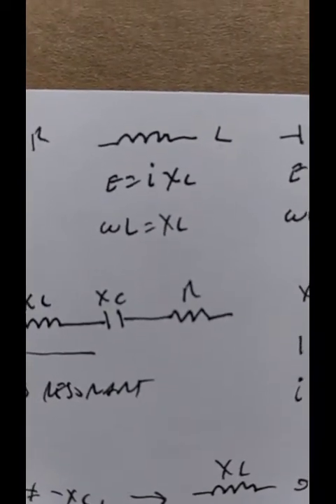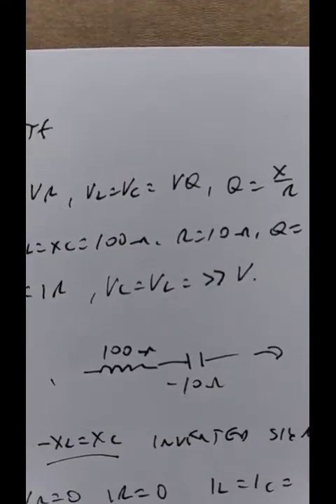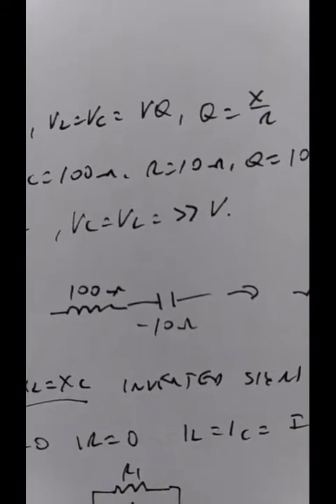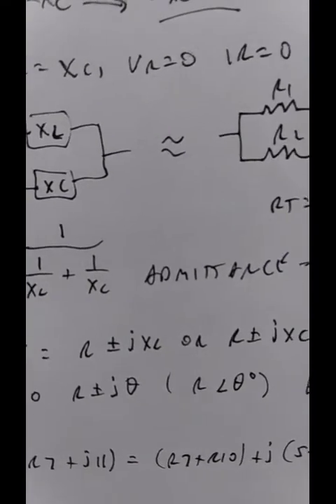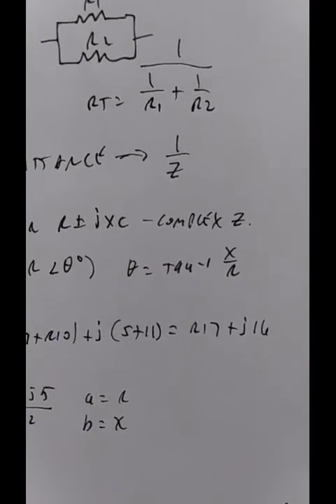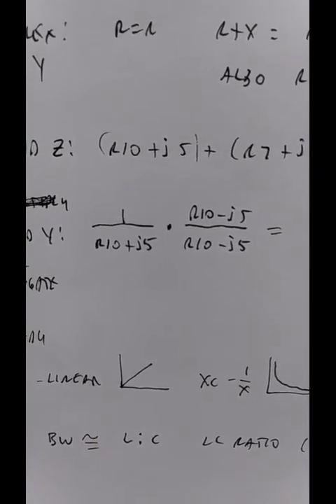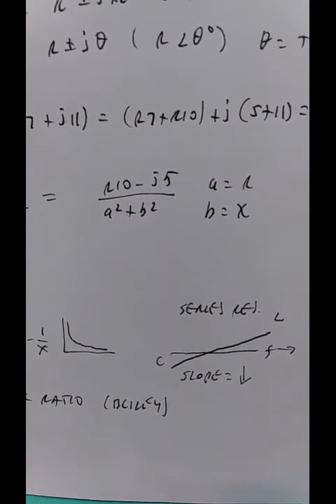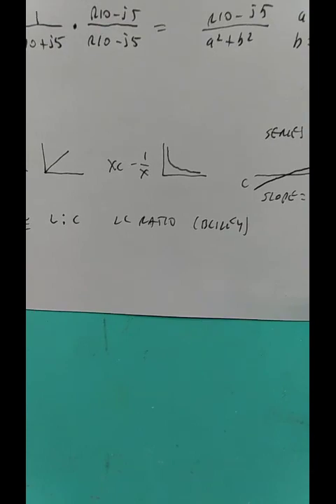Antennas and Transmission Lines, Part 3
An unforunate but necessary detour into circuit theory. Antennas have been analyzed as tuned circuits for 100 plus years. Unfortunately, that analysis DOES NOT describe the antenna TRANSFER FUNCTION.

What appears at a feedpoint as electrical circuit quantities is not. It just appears that was because we want it to, and we use electrical devices to measure the feedpoint.

Antennas proper, that function which emits EM energy into space, is described by NUCLEAR PHYSICS.

"QED."

Its a dozen pages of ugly differential equations.

After 100 YEARS PLUS, science is just now figuring out how antennas work.

Well get to that later. Its MANDATORY TO UNDERSTAND THIS else we cannot optimize antennas.